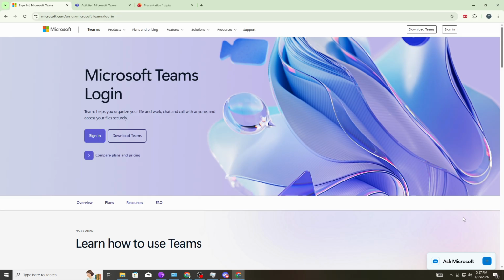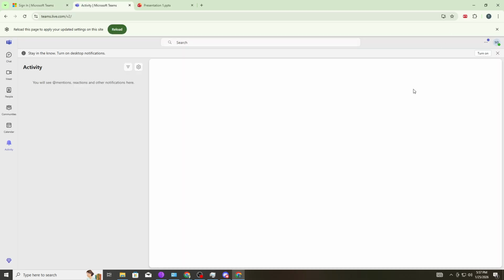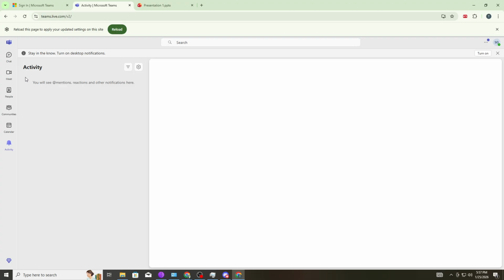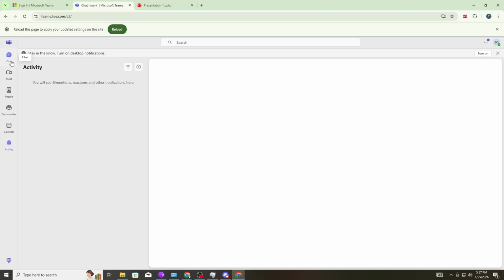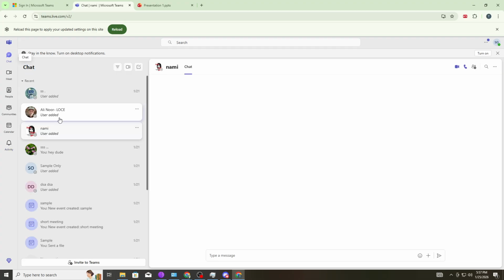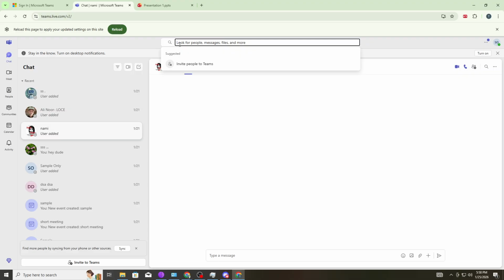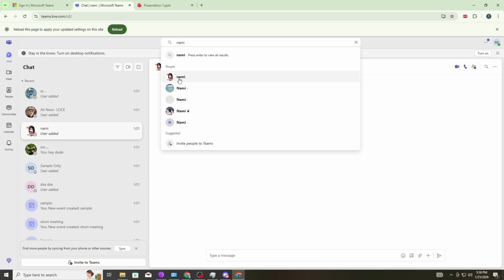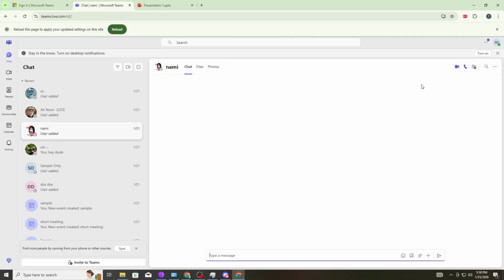How To Make And Receive Calls In Microsoft Teams [2026 Guide]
In this "microsoft teams tutorial", we walk you through how to place and receive calls using "ms teams" effectively. Learn "how to use microsoft teams" web version for your "microsoft teams video call" needs, starting with the "login" process. This "tutorial" simplifies connecting with co-workers without hassle.